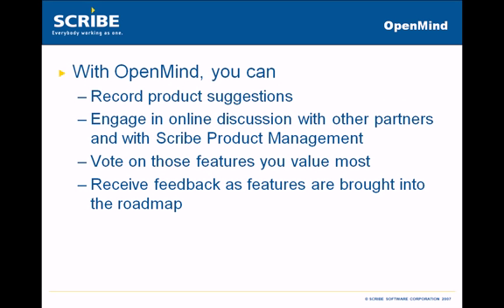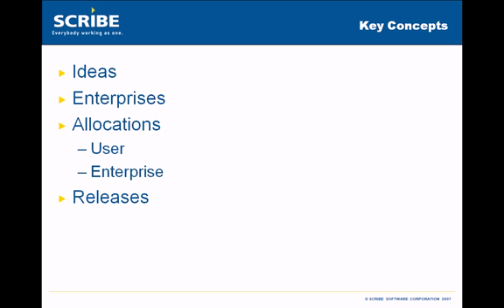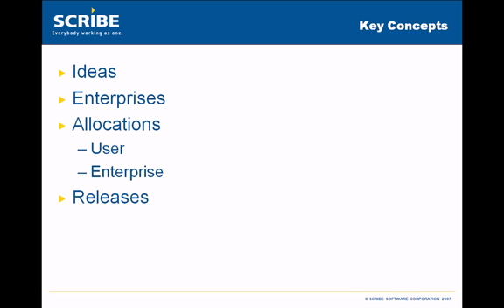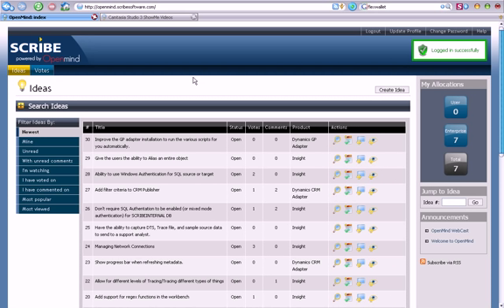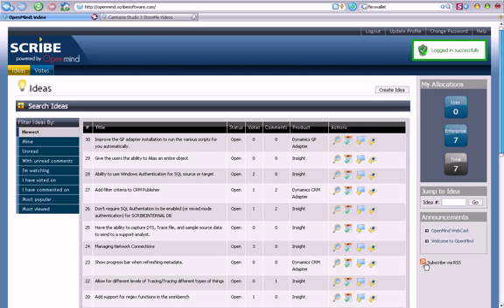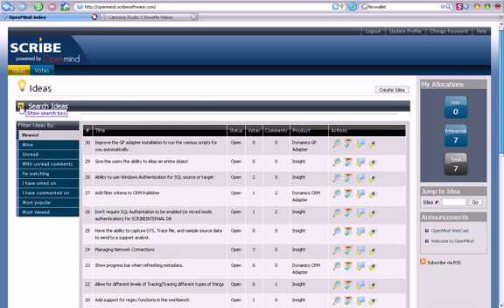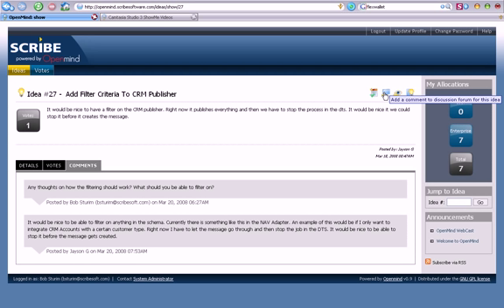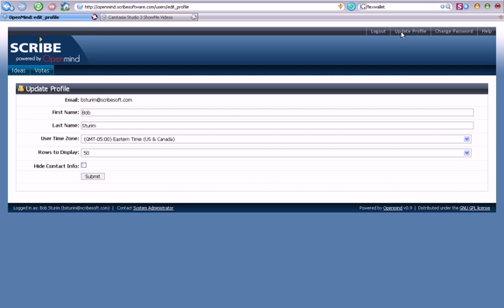Scribe OpenMind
A strategic initiative at Scribe has been to increase the degree to which the Scribe product organization is market-facing. A key element of that initiative is to gain a better and more direct understanding of what our partners would like to see improved in the Scribe products, and in which directions Scribe should focus to broaden our product offering. With this in mind, we developed the OpenMind community.

Using OpenMind, you can:
 Register ideas for enhancements and features you'd like to see added to the Scribe products
 See what features other Scribe users have suggested
 Engage in online discussion with other users and with Scribe product management about ideas
 Vote for ideas you feel would be most valuable
 Receive feedback when ideas are assigned to a release on the product roadmap

Scribe product management will watch the OpenMind community closely, and use it as a key factor in defining upcoming releases.